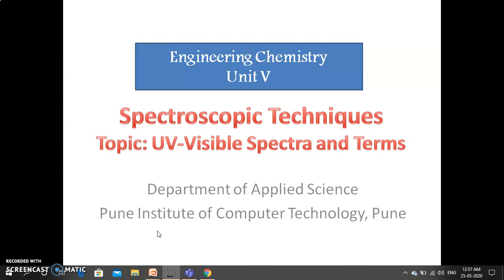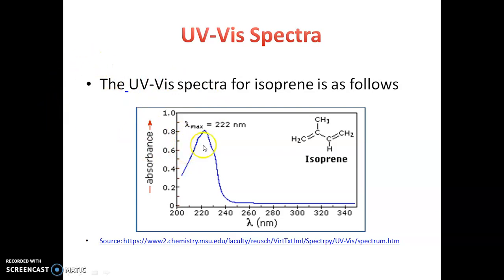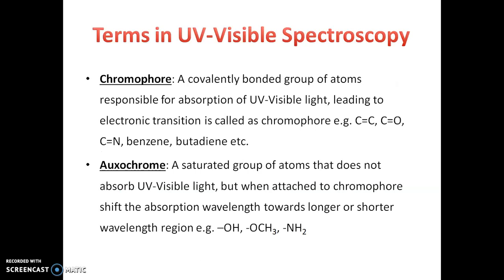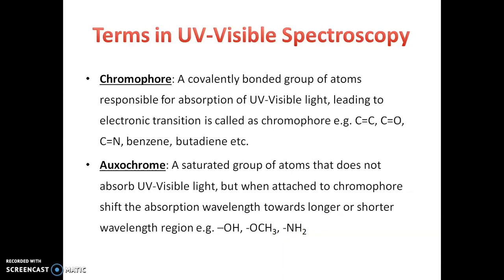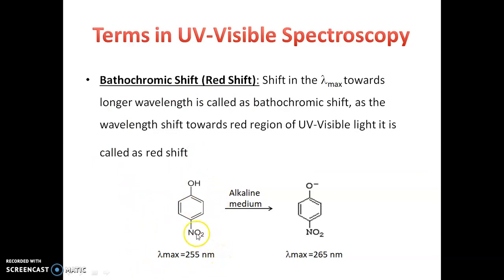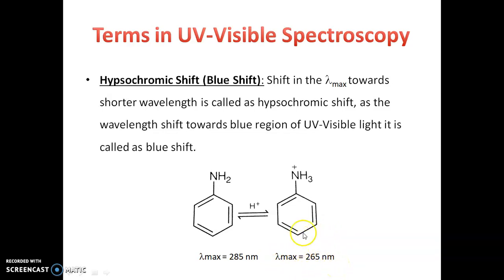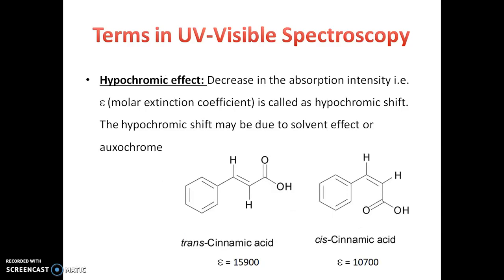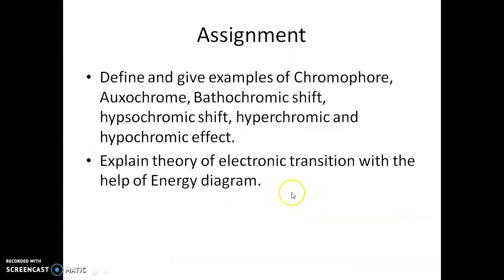Terms in UV Vis spectroscopy